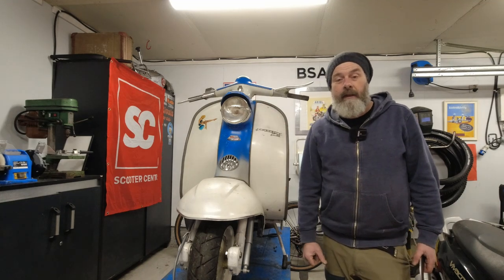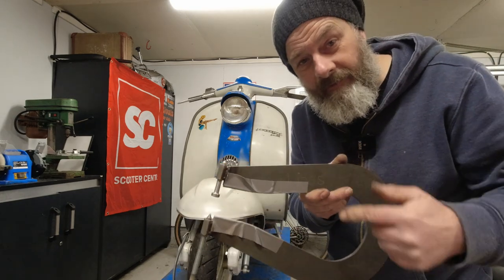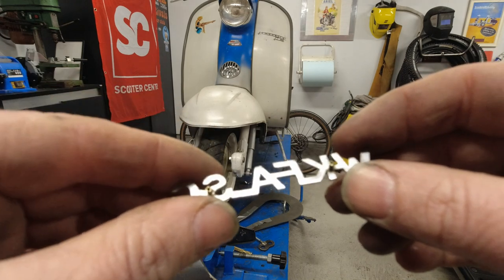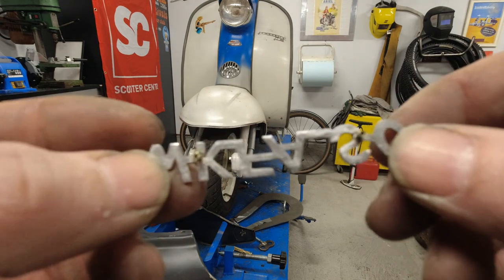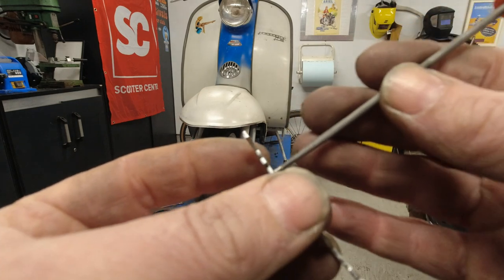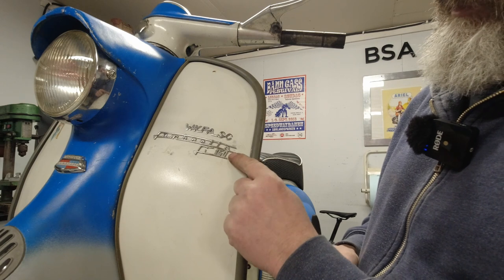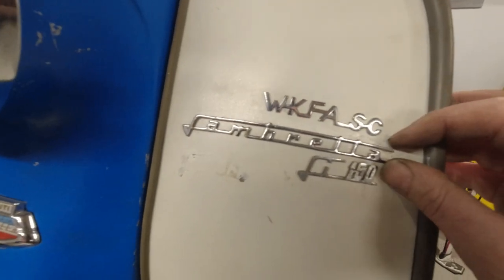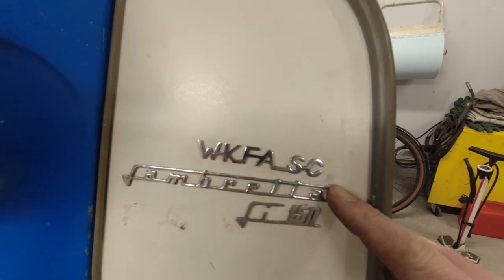Using the lambretta legshield badge tool.